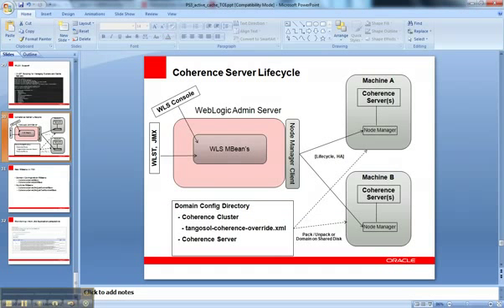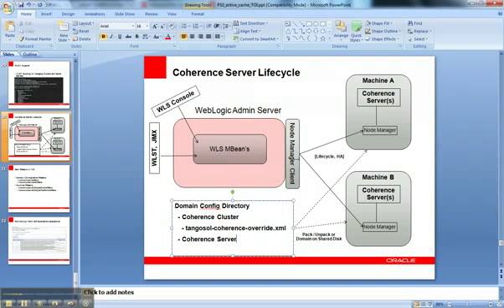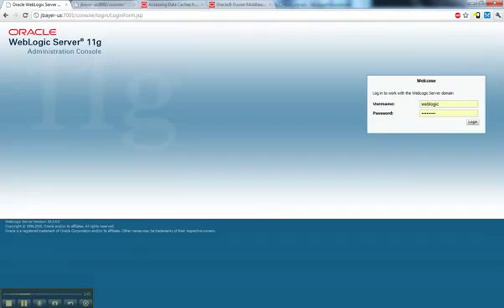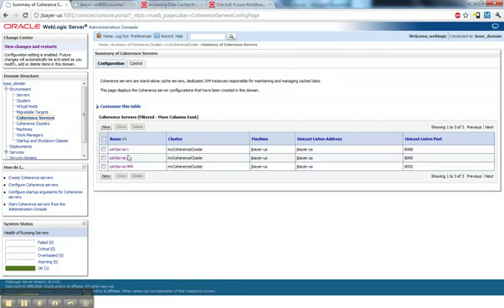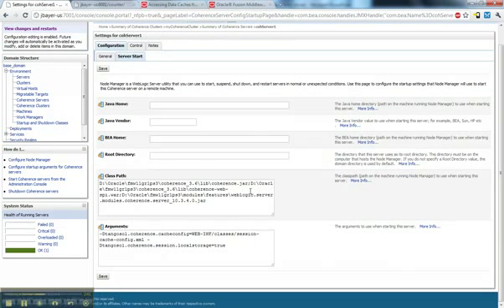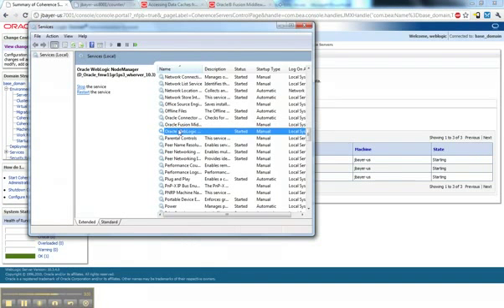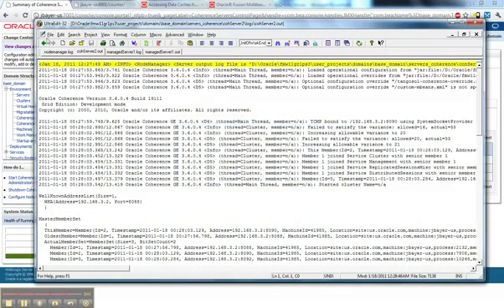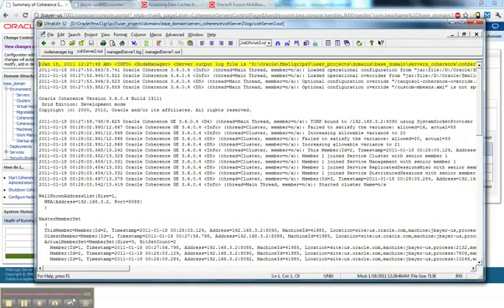server lifecycle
The server lifecycle of a data center may vary, and understanding the right reasons to upgrade can help you figure out when to put aging servers out to pasture.